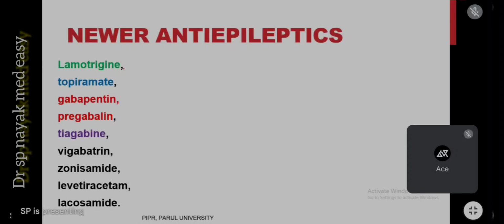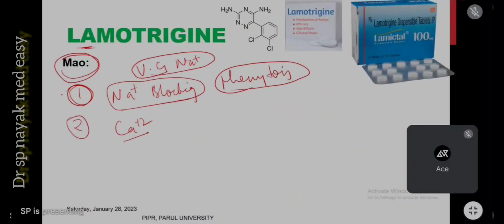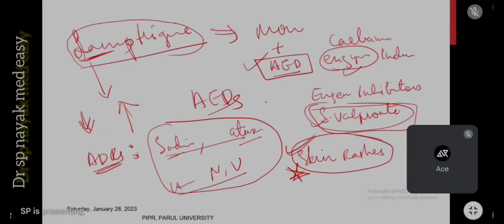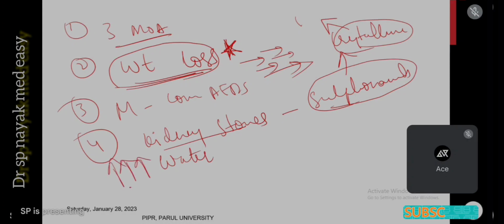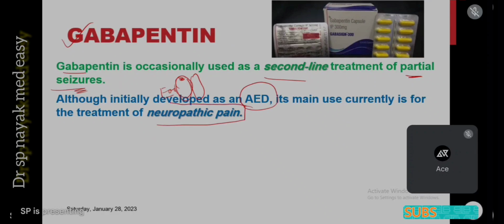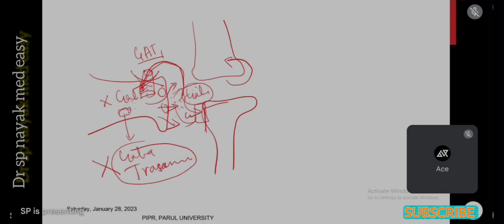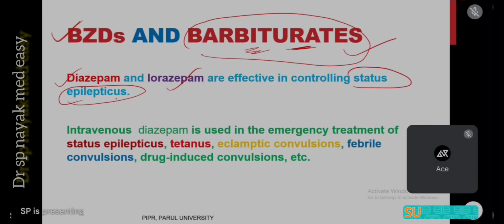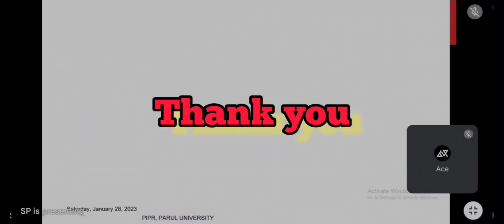Newer anti epileptics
newer anti epileptics are lamotrigine, topiramate, zonisamide, lacosamide, gabapentin, pregabalin, tiagabine, vigabatrin and levetiracetam. They are administered orally.